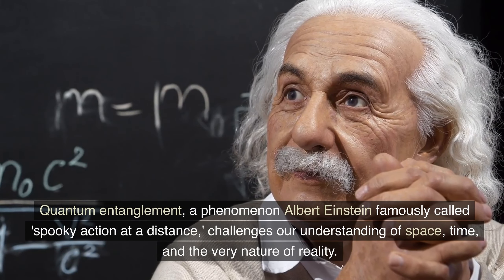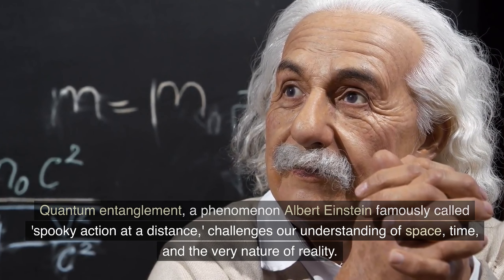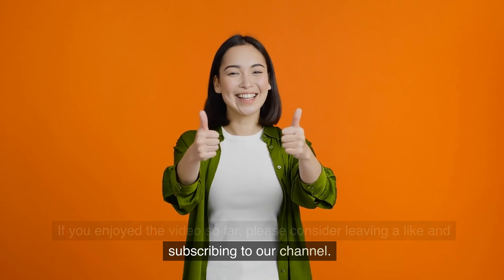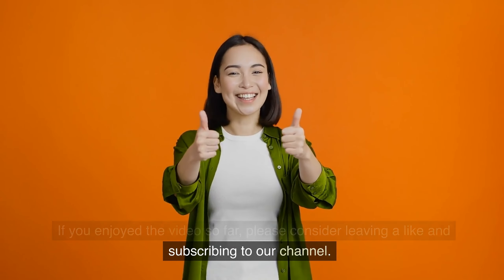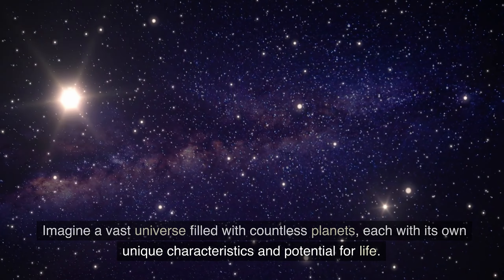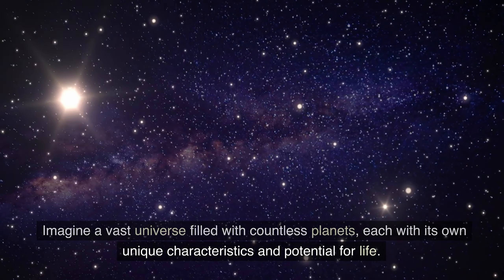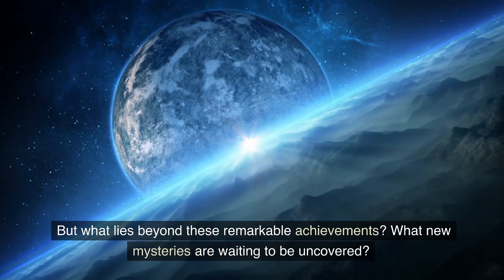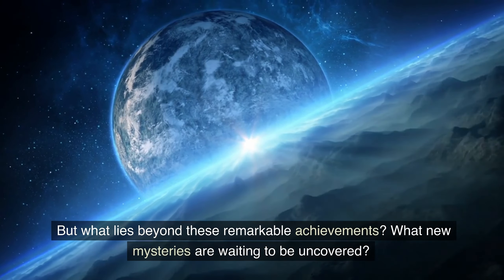Mind Blowing Scientific Discoveries of the 21st Century